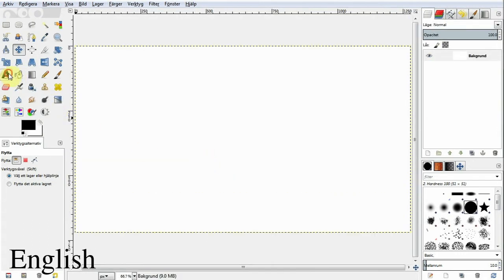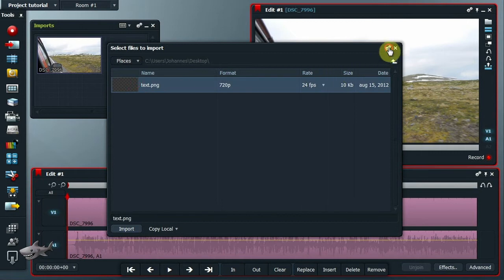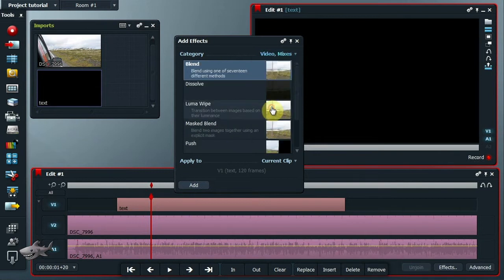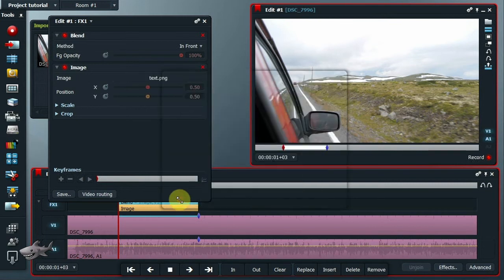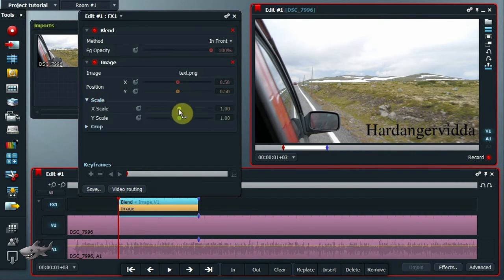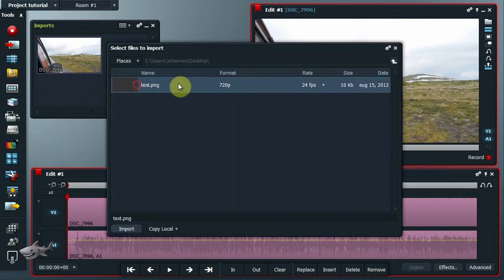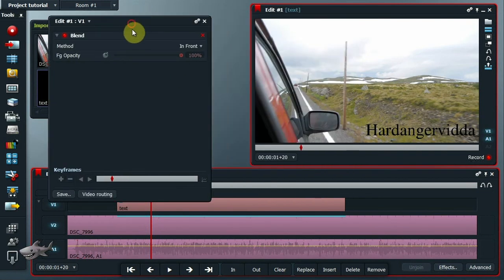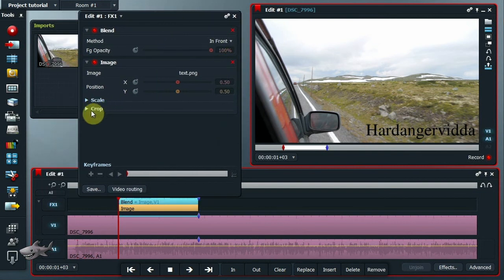Lightworks - Add text tutorial / Lägg till text instruktionsvideo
From Lightworks v11.5 you can add text directly in Lightworks free, so this tutorial isn't needed for that. But it still applies for lower thirds and other graphics over video.

How to add text in Lightworks Free
Hur du lägger till text i Lightworks Free